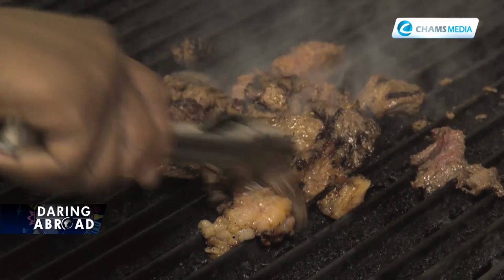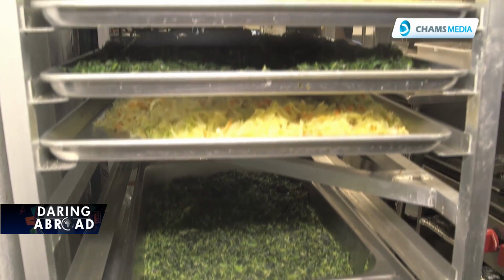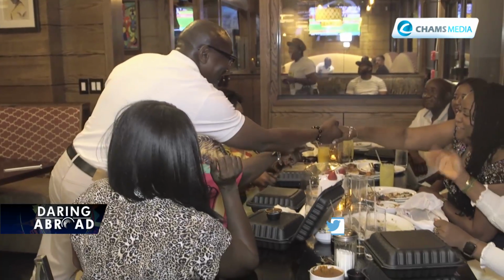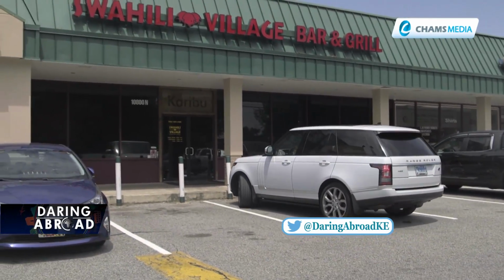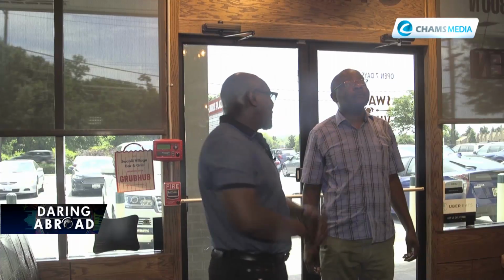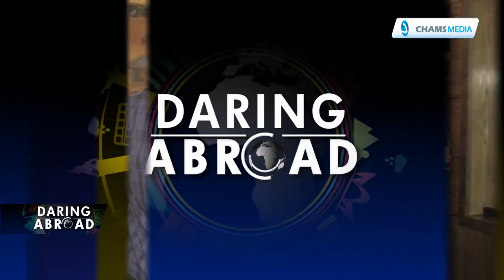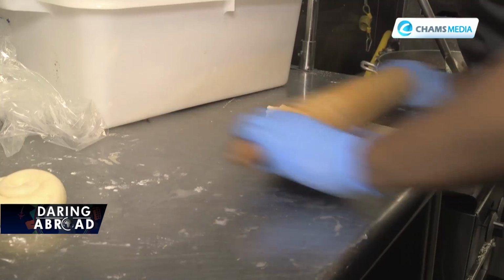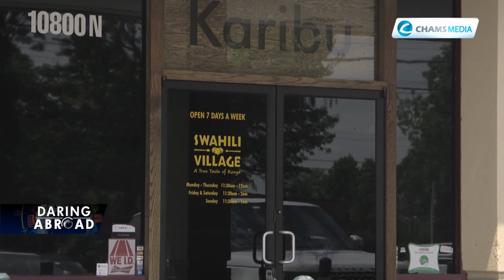Kevin Onyona: Swahili Village is daring to conquer America with Kenyan delicacies.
He is the founder of Swahili dishes in Beltsville, Maryland. His dream is to conquer America with Kenyan delicacies. Find out Kevin Onyona's achievements so far, challenges and where in the USA he plans to spread his wings plus what it takes to run a restaurant in the US.